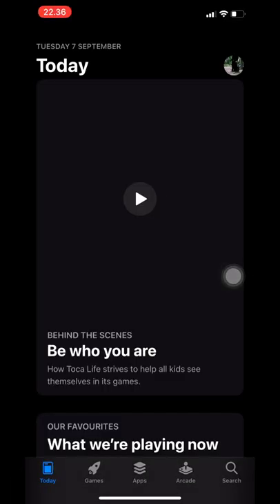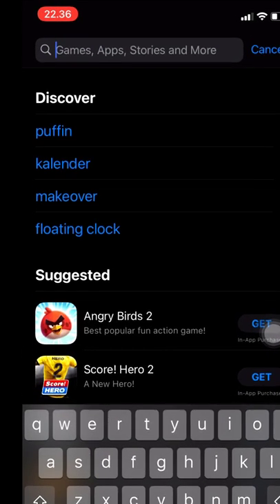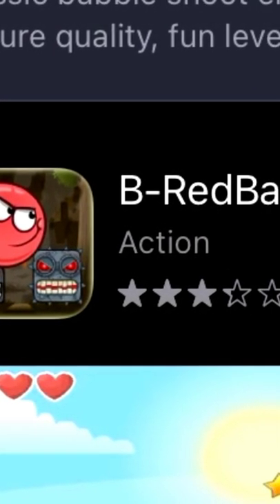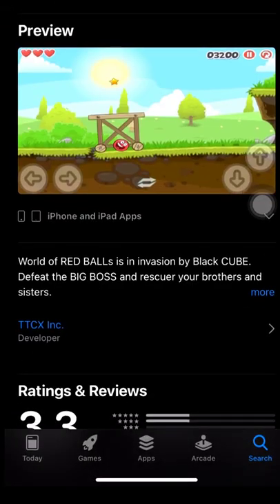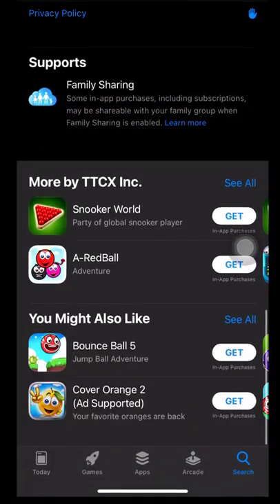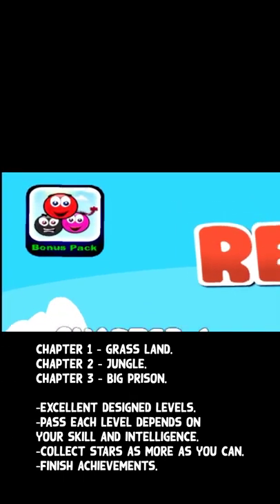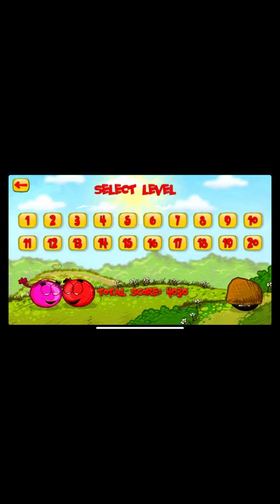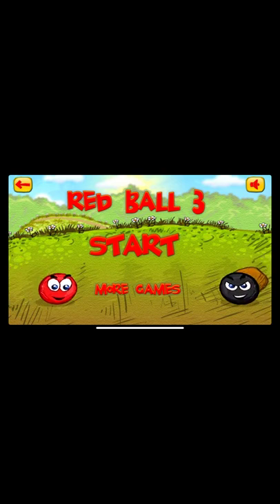How to play Red Ball 3 on iOS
World of RED BALLs is in invasion by Black CUBE.
Defeat the BIG BOSS and rescuer your brothers and sisters.

Chapter 1-Grass land.
Chapter 2-Jungle.
Chapter 3-Big Prison.

-Excellent designed levels.
-Pass each level depends on your skill and intelligence.
-Collect stars as more as you can.
-Finish achievements.
Come on take the challenge.

Red Alert!
Evil minions want to squeeze the planet into a square shape.

Who's got the balls to save the world? Oh yeah, that's right!
Red Ball to the rescue!

Roll, jump and bounce through 75 exciting levels full of adventure.
Make your way through tricky traps and defeat all monsters.

Features:
 - All-New Red Ball Adventure
 - 75 Levels
 - Epic Boss Battles
 - Cloud Support
 - Exciting Physics Elements
 - Groovy Soundtrack
 - HID Controller Support

Game created by FDG ENTERTAINMENT